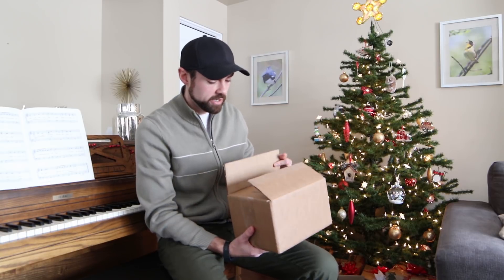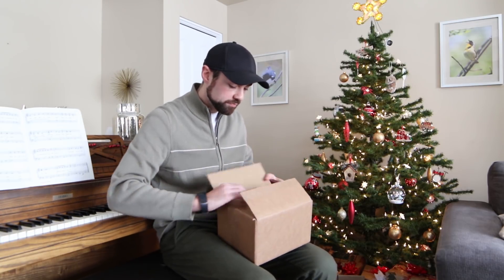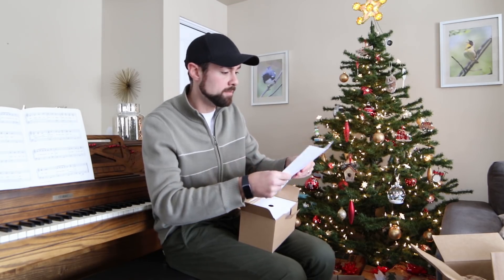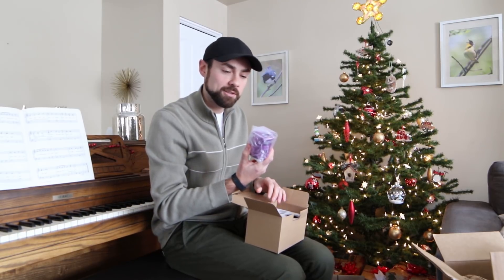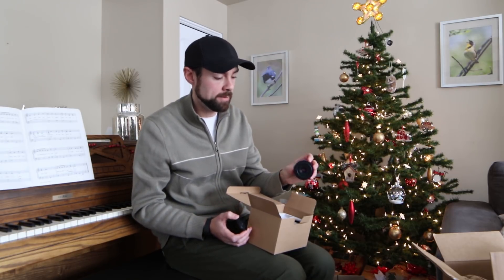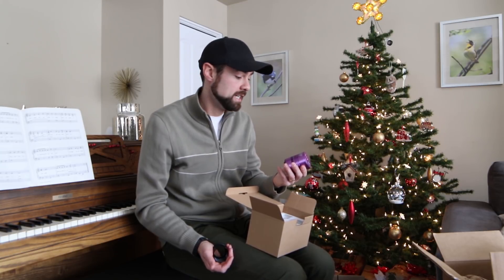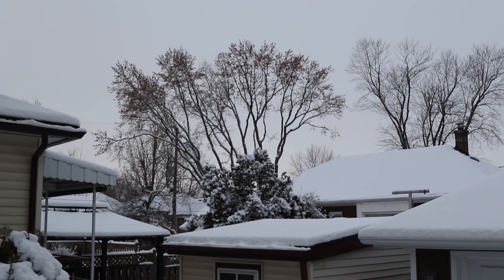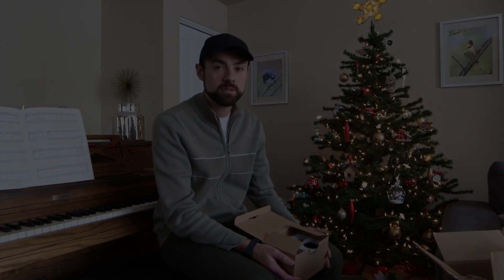My First MONO Camera for Astrophotography (Unboxing)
Christmas came early at the Jones residence. The Altair Hypercam 183M (Mono) is a dedicated astronomy camera with a 20MP CMOS Sensor.

This is a brand new deep-sky imaging camera that I will connect to my telescope (as soon as the skies clear!)

A monochrome camera will outperform a color sensor in terms of sensitivity, which is especially important when imaging in narrowband.

To create a full color (or false color) image, I will need to shoot through multiple filters to produce a final image.

Merry Christmas!

Mass Effect 3 Soundtrack - Dream